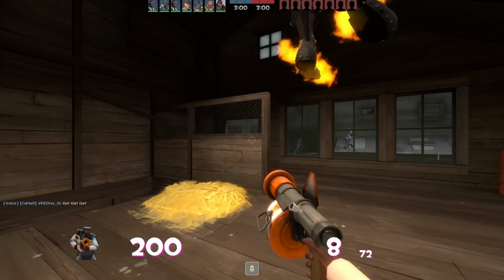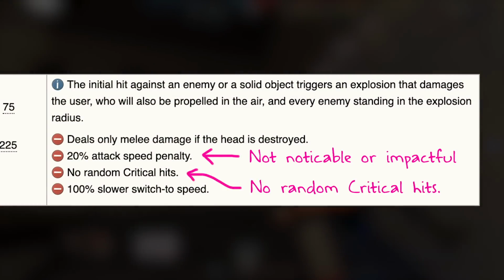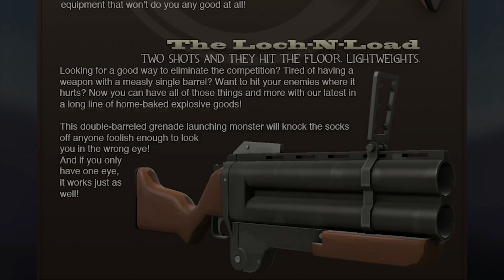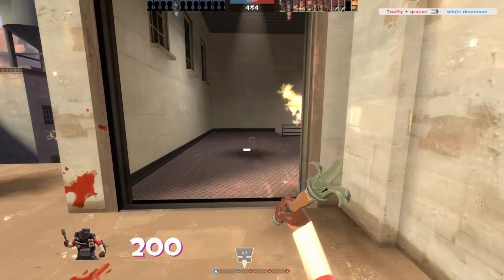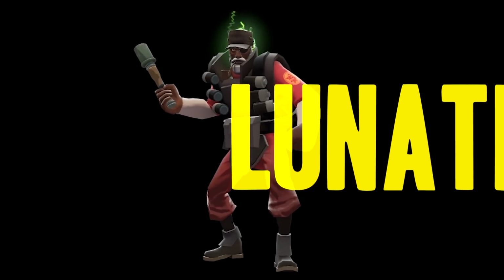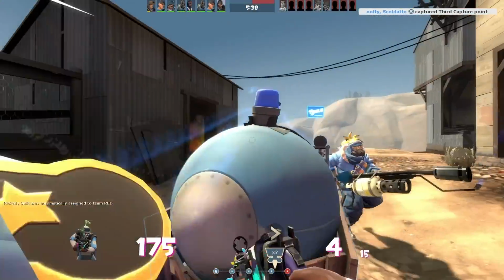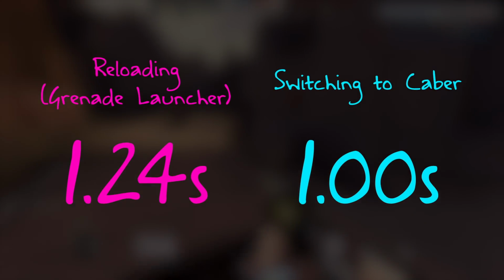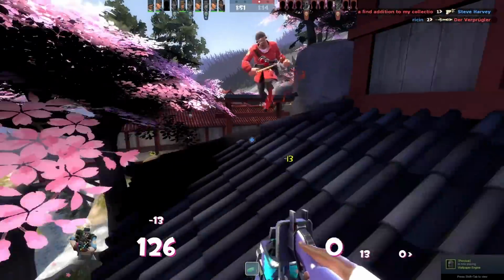TF2 - Thoughts on the Ullapool Caber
The Ullapool Caber is the best worst weapon in TF2. In this video I have fun trying out the Caber Knight, Caber Gardening and just using the caber as the stock Demoman. We discuss why this weapon is fun but trash and how we could make it better.

Mon 3pm  |  Wed 3pm  |  Fri 7pm  |  Sat 3pm (GMT)

(More coming soon! Ish!)

A special thank you to all my Patreons